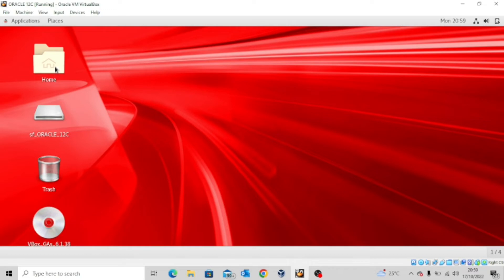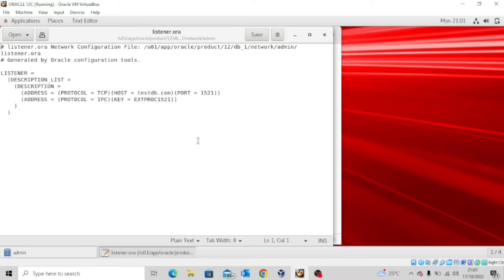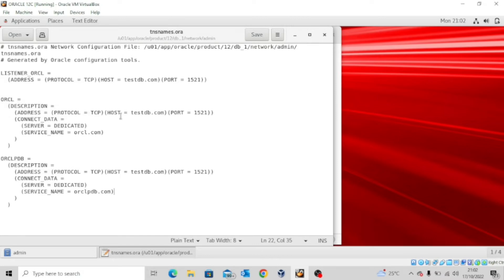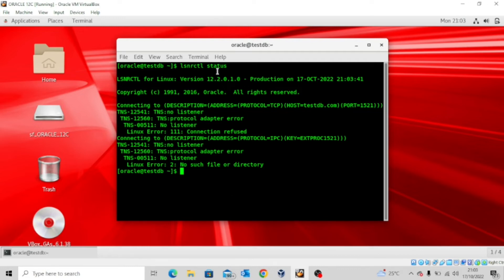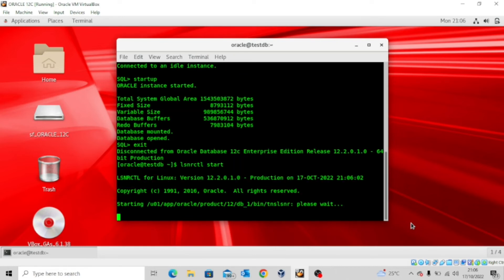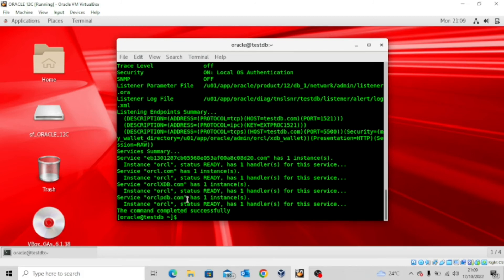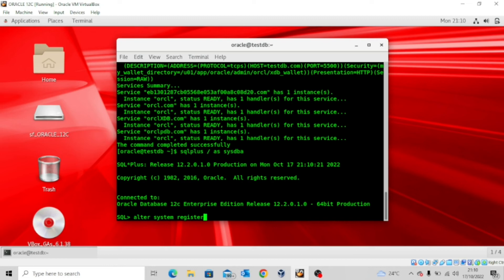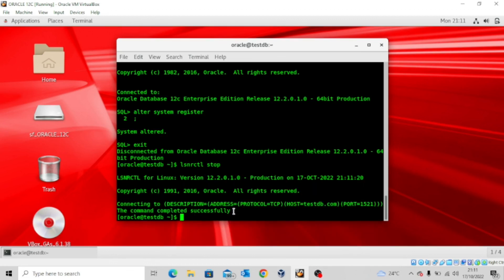STARTING AND STOPPING THE LISTENER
This video is about basic listener operations. The Listener receives incoming client connections to the database, and checks to ensure that the connection parameters are correct.